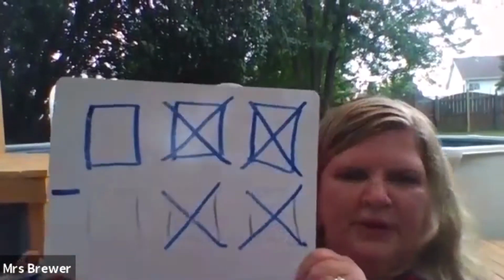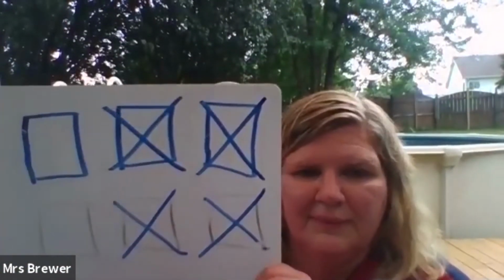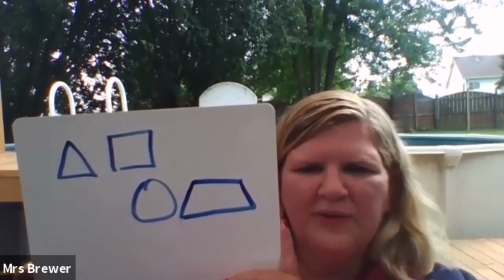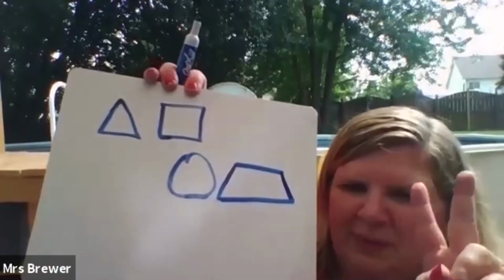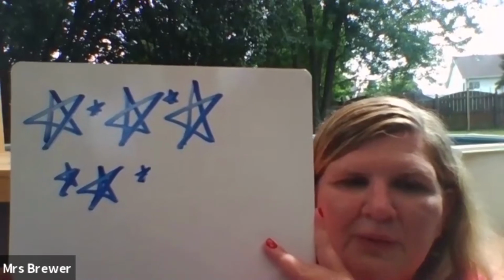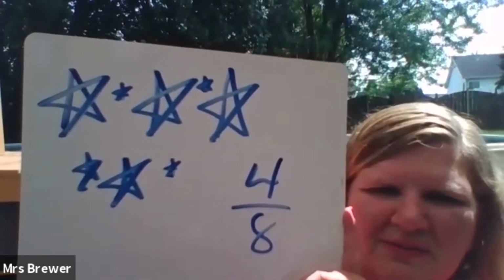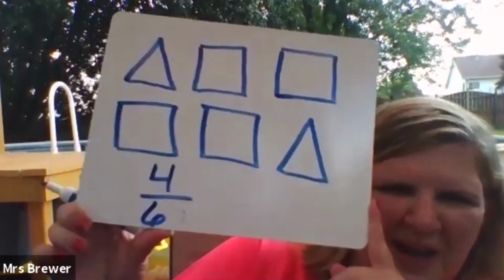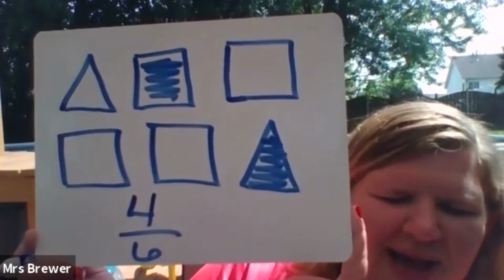Find the Fraction of a Set | 3rd Grade Math | Teaching In Room 9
In this lesson, Ms. Brewer will teach 3rd grade math students to find the fraction of a set.

Carrie Brewer
East Saint Louis School District 189
Gordon Bush Elementary